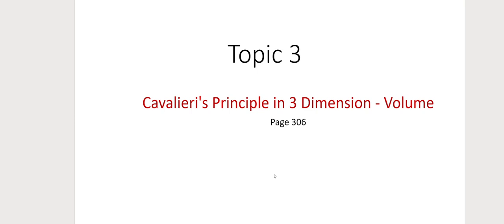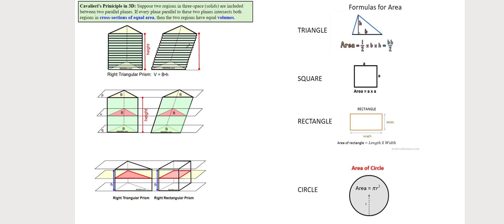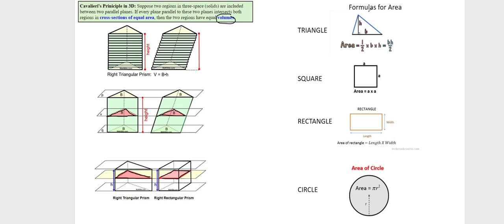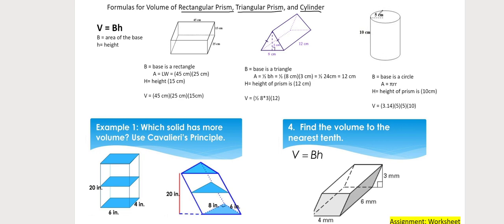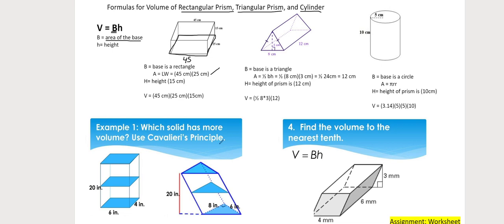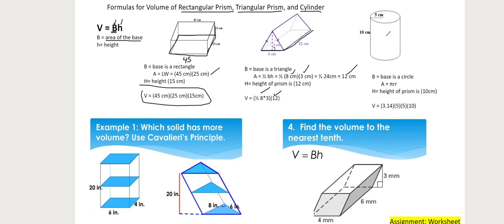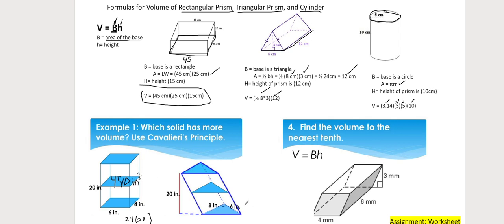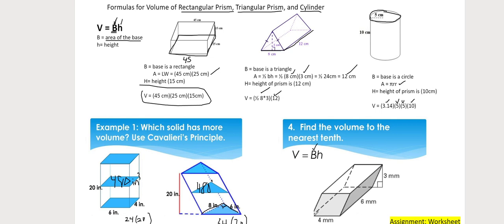Cavaleri's Principle 3D Volume